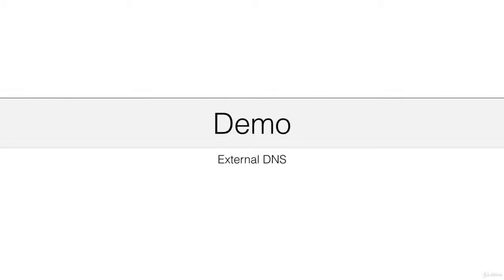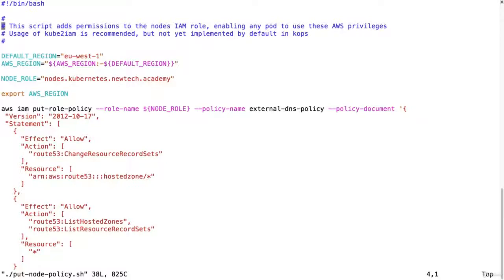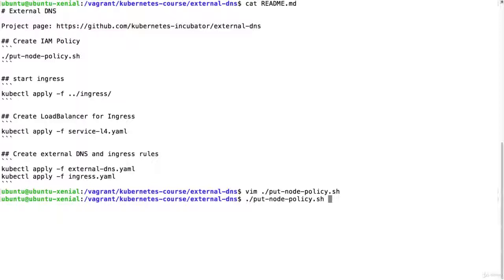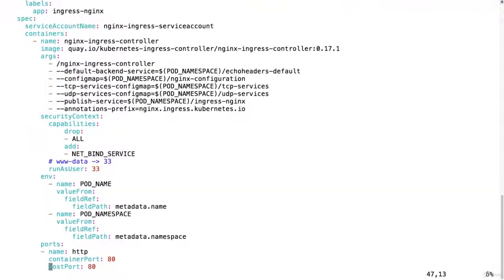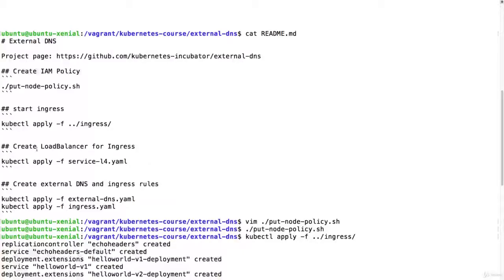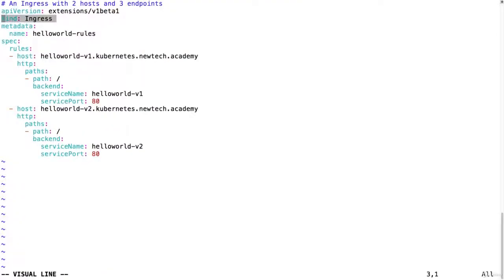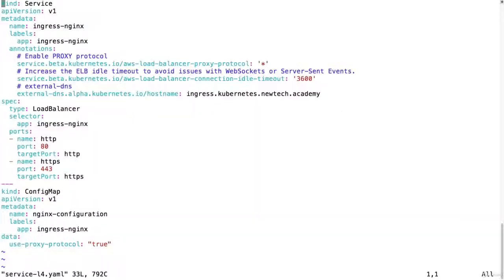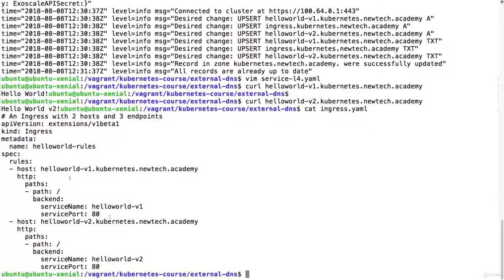8 Demo External DNS